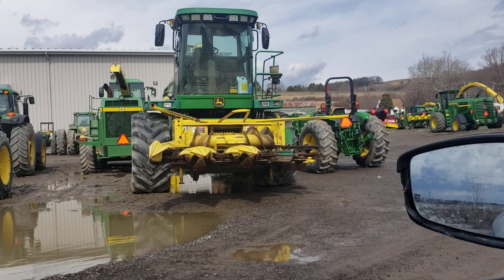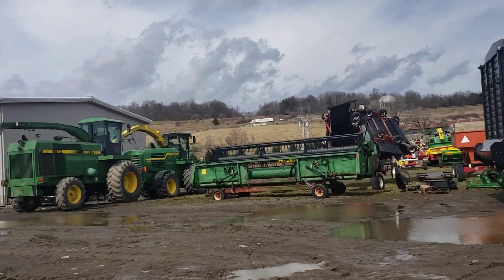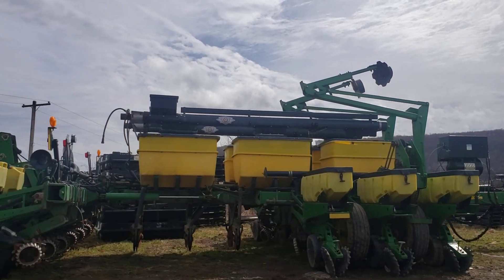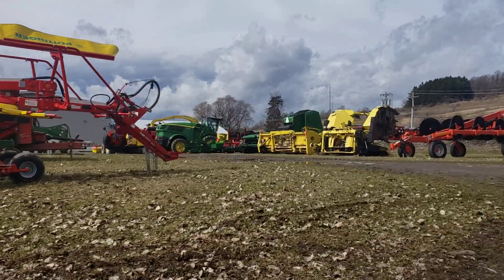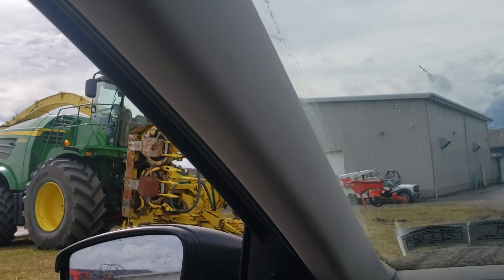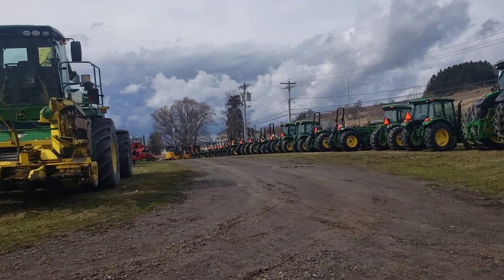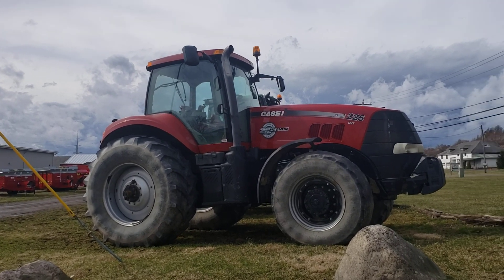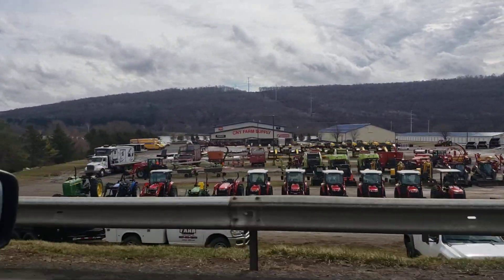Let's take a look at the equipment at Cazenovia.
Riding around the lot